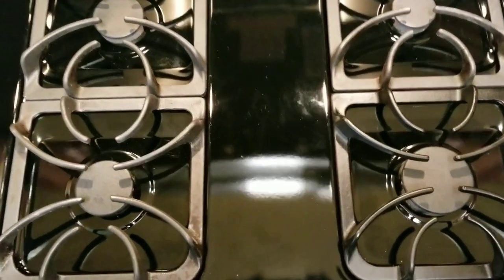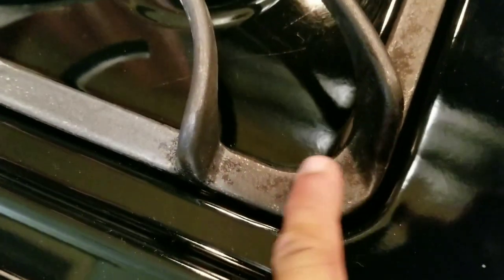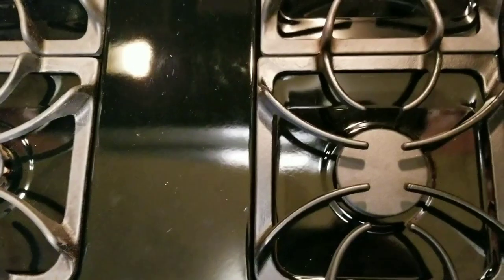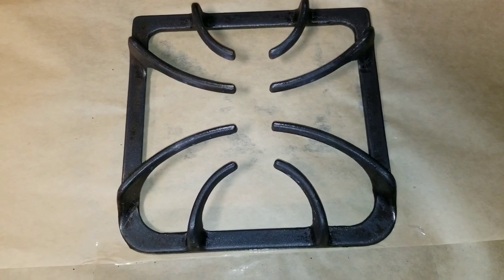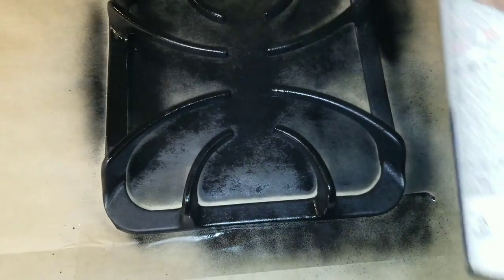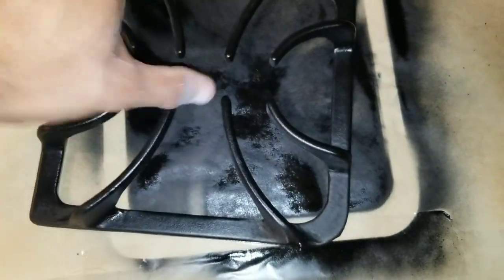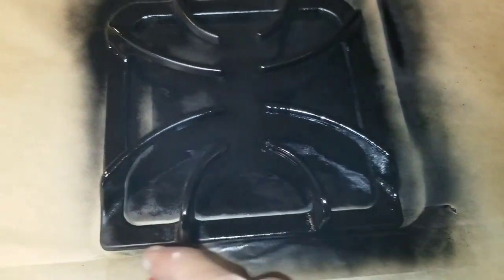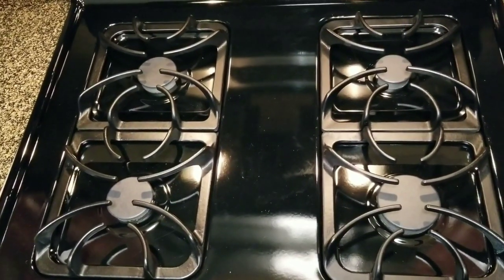Stove Grill Grate Cleaning Restore Look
This step is to be done after cleaning the grill or grate with a degreaser or cleaner suitable for you. This will restore the shine and gloss of your grill or grates guaranteed!